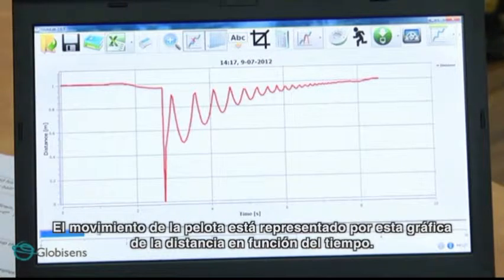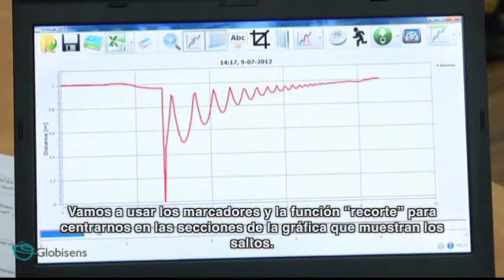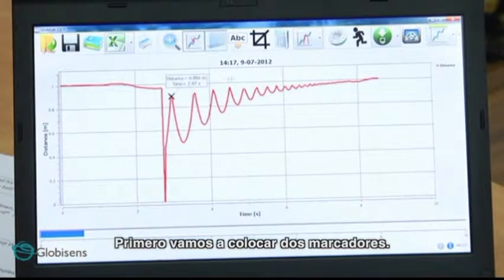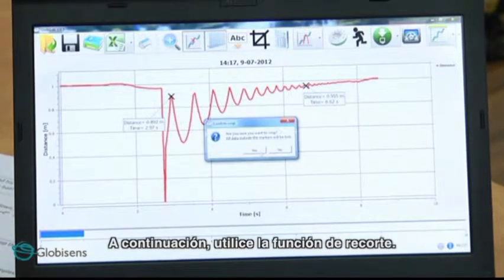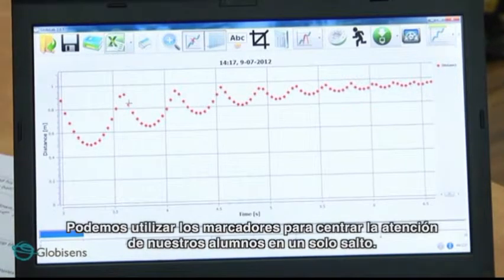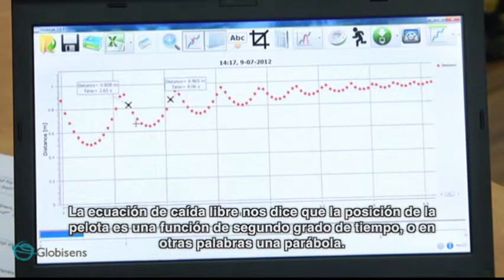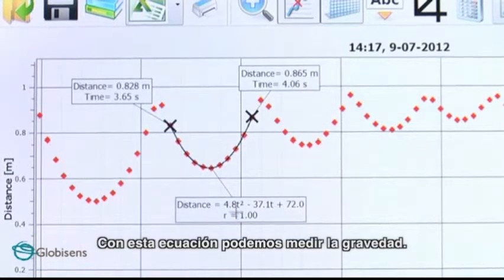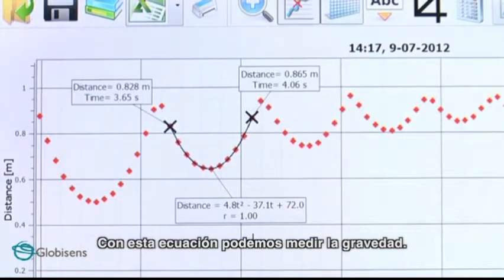Globisens Free Fall Experiment with the Labdisc